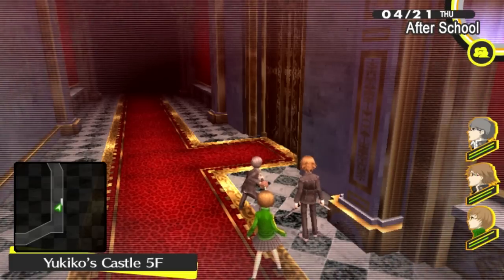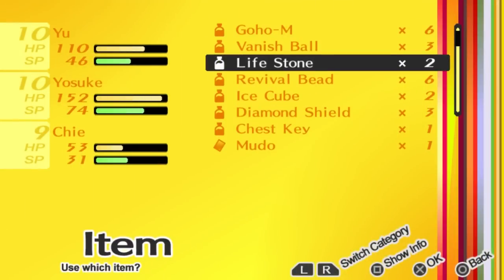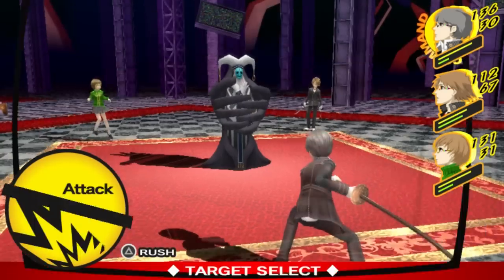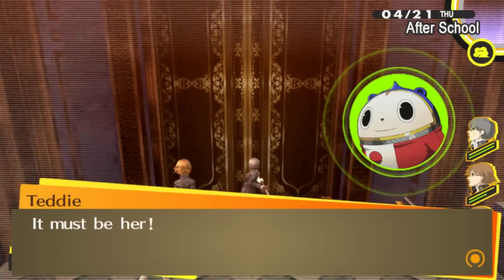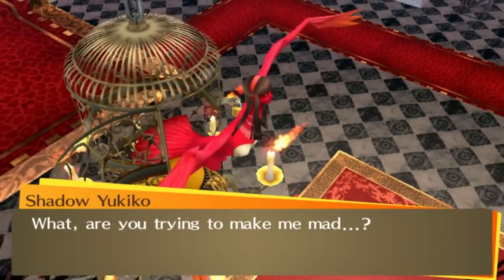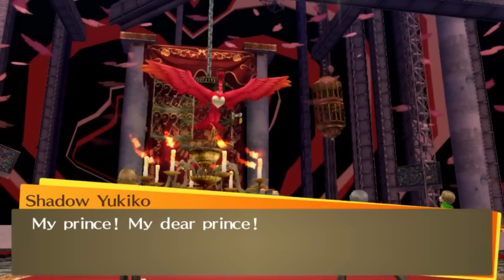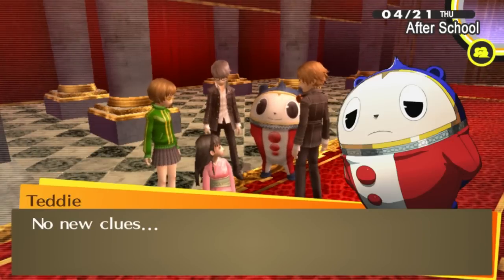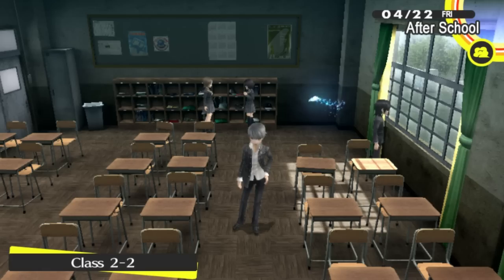Persona 4 Golden - Part 9 - Shadow Yukiko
Hello everyone and welcome to my commentated walkthrough/ let's play of Persona 4 Golden for the Sony Playstation Vita and today, we reach the highest floor of the dungeon and battle Shadow Yukiko